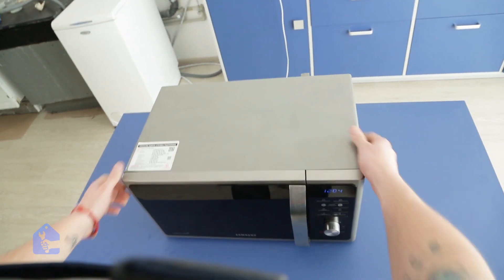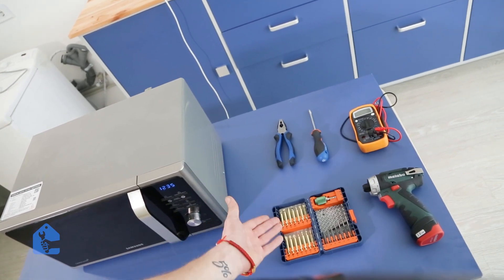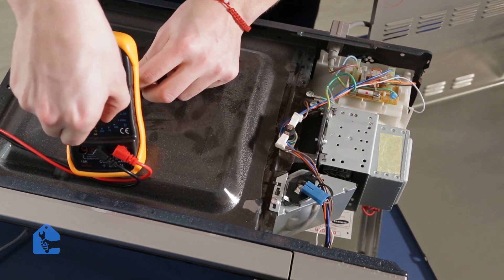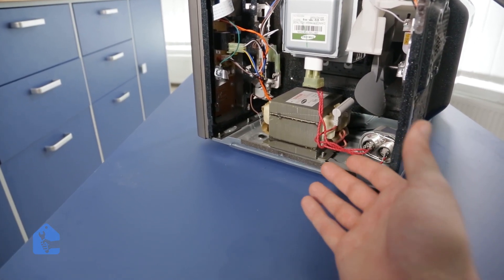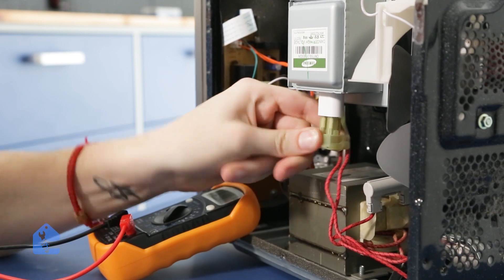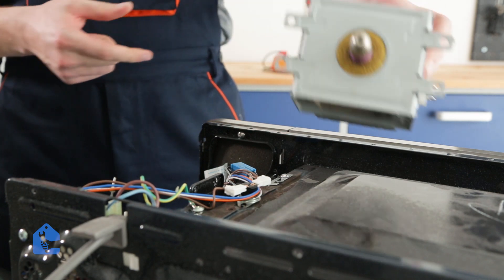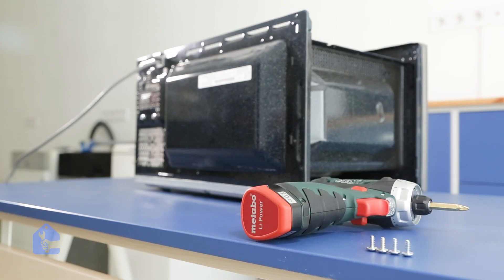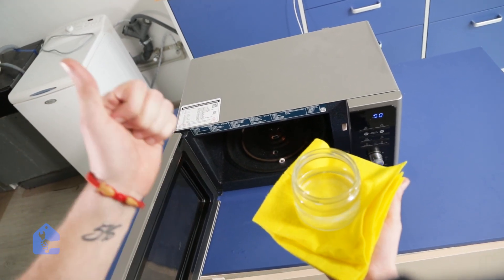Microwave not heating - DIY Microwave Repair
Your microwave is one of the most important things in the kitchen. Did you know that the first commercial microwave was actually created for radar systems in 1947? Eventually, this appliance became a universal cooking tool. Even small children, without any trouble can heat up milk, cheese, pizza or cook pre-prepared meals. Like all kitchen devices, sometimes a microwave needs repair and maintenance. Fixing it might seem like a complex task, but we will make it easy for you!
If your microwave is not heating, watch this video for a step-by-step guide to repairing it

Please write in the comments which problems you face, and we will film a video with the solution. Let us know which problem you would like us to solve in our next video:
Microwave table does not turn
Microwave makes noise
Microwave does not turn on
Microwave led screen is pale
Microwave door issues
Did you like our video? New videos are coming soon on our YouTube channel.

0:22 ➤ microwave testing
0:51 ➤ which basic tools for fixing do we need
1:01 ➤ open top cover by removing all screws and wires disconnecting
2:12 ➤ magnetron testing
3:25 ➤ magnetron removal
4:23 ➤ how to put a cover top back on properly
4:35 ➤ final microwave testing